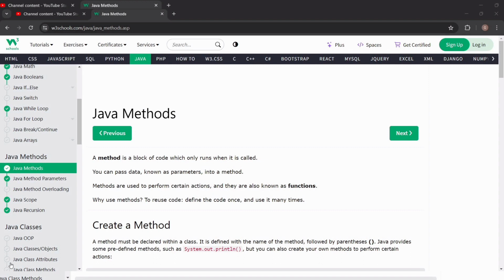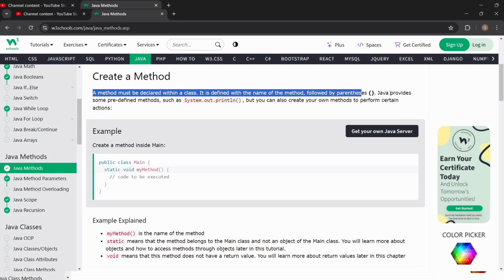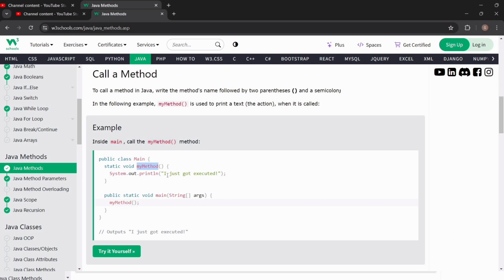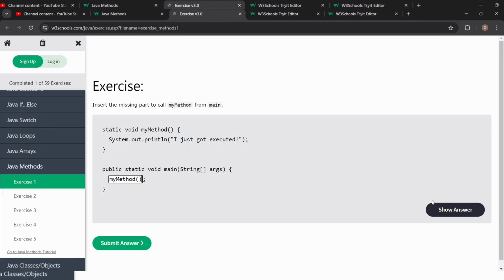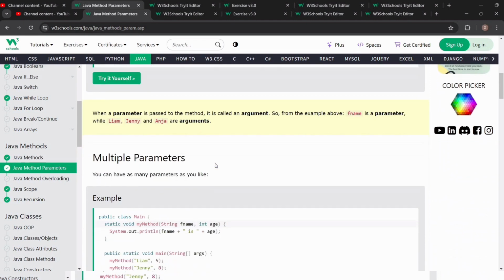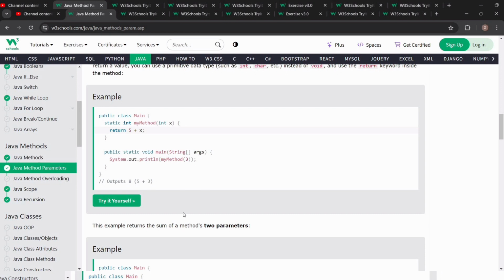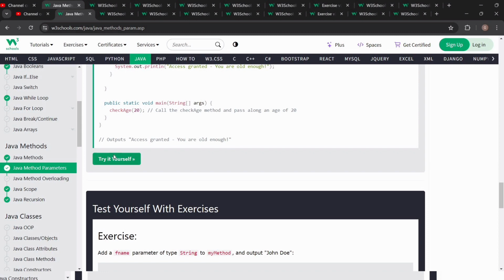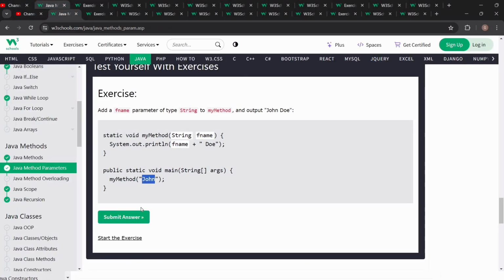Java Methods |Java Methods Parameters | Selenium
Java Methods
Topics :
1. Java Methods
2. Java Methods Parameters

Selenium webdriver
selenium testing
selenium tutorial
selenium interview questions
Java
Java Features
Java Variables
Java Methods